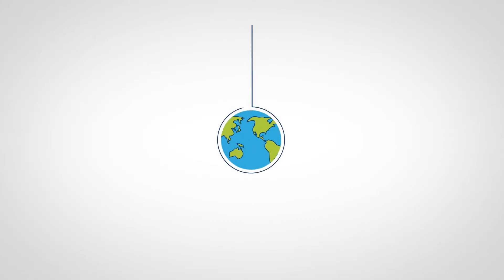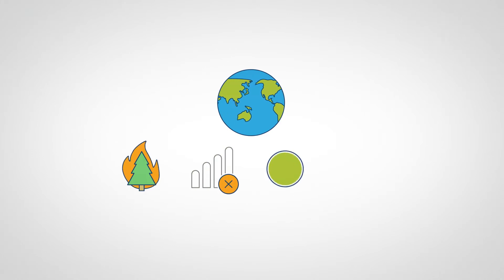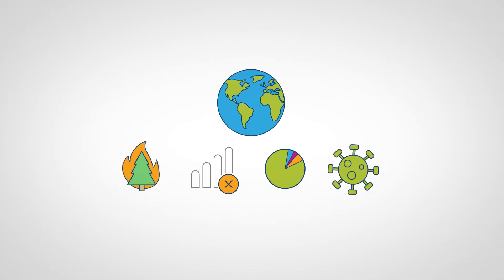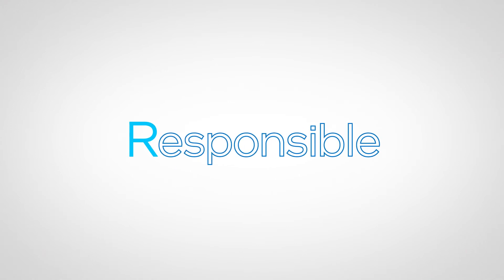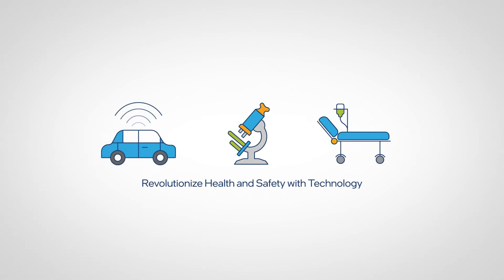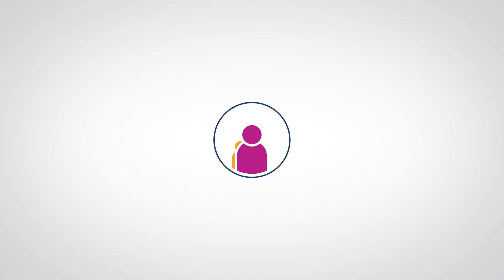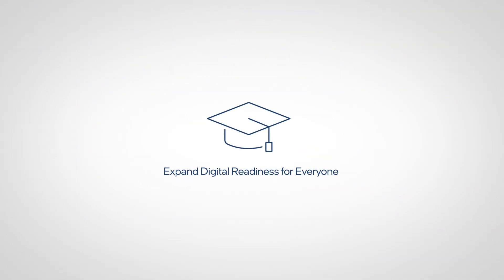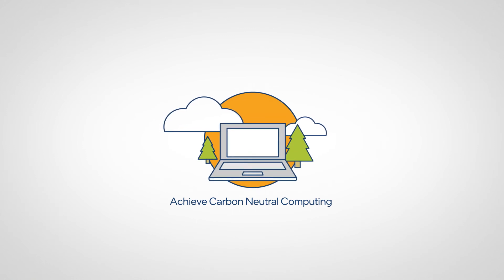Intel Launches 2030 Strategy & Goals: Era of Shared Corporate Responsibility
In May 2020, Intel launched its 2030 strategy and goals, which call for continued progress in CorporateResponsibility for the decade – from achieving net positive water use, 100% green power and zero waste to landfills across Intel's global manufacturing operations to doubling the number of women and underrepresented minorities in senior leadership roles and scaling the impact of supply chain human rights programs.